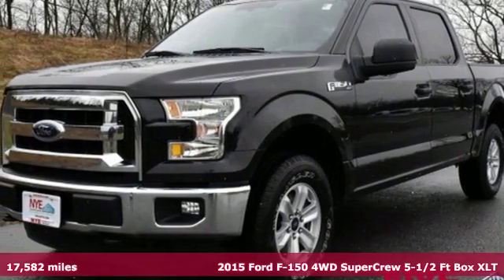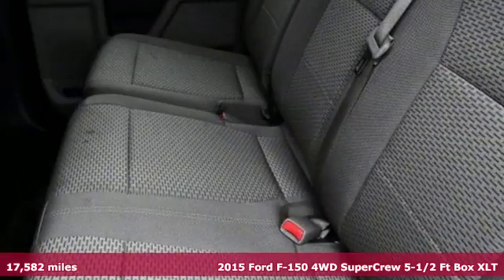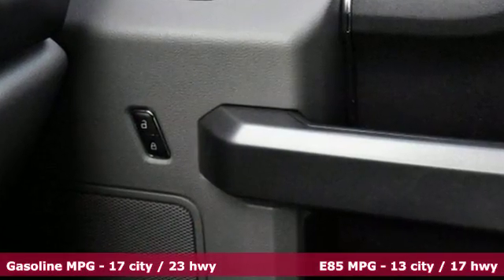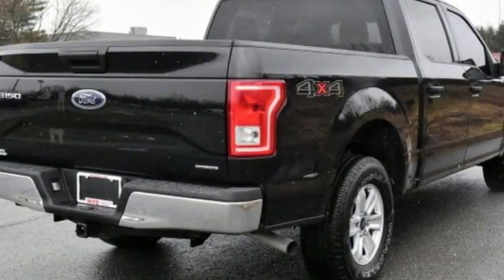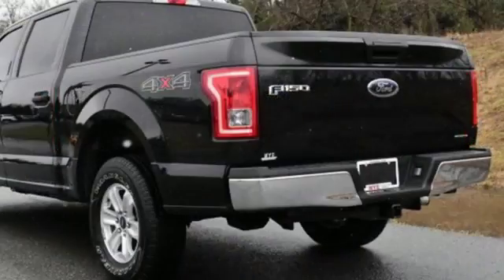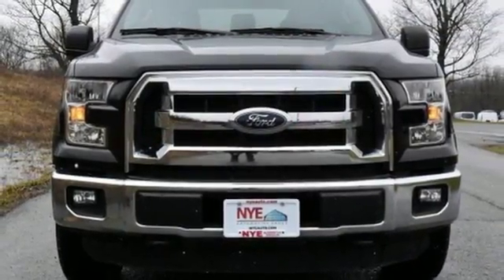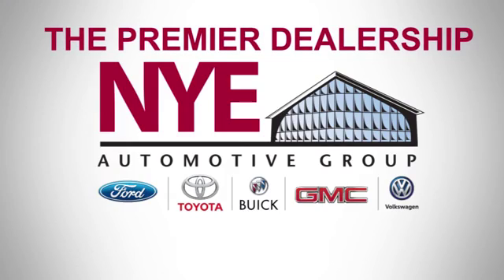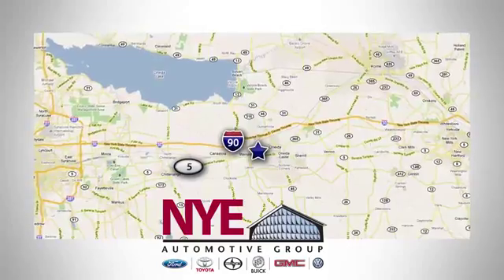2015 Ford F-150 Utica NY Oneida, NY BF1298 - SOLD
Year: 2015
Make: Ford
Model: F-150
Trim: XLT
Engine: 6 Cyl. 3.5 L
Transmission: Automatic
Color: Black
Mileage: 17582
Stock #: BF1298
VIN: 1FTEW1E89FFB27554
F

Address:
1441 Genesee St.